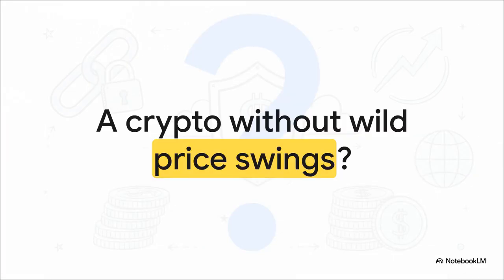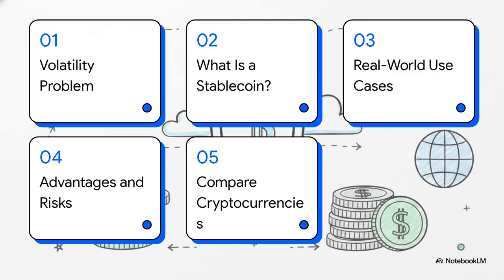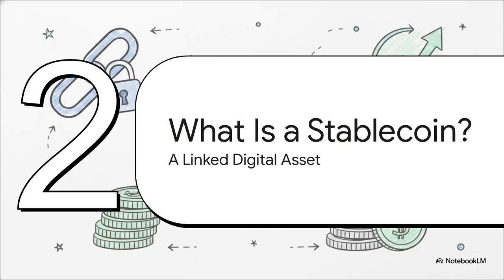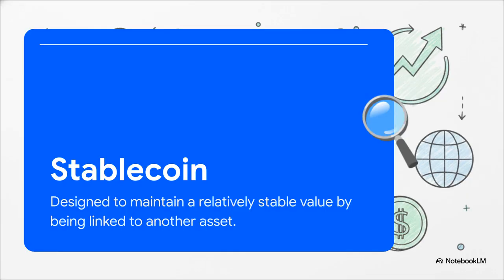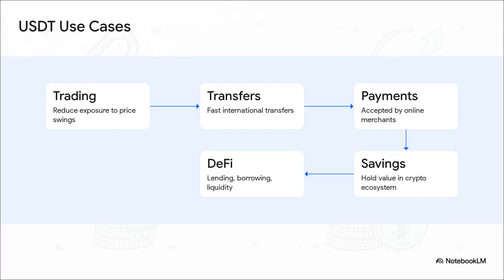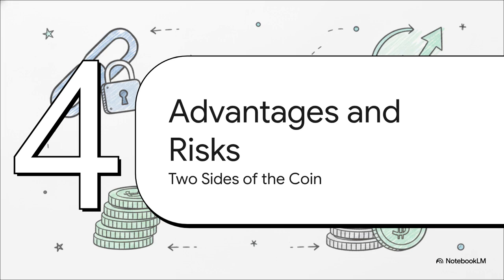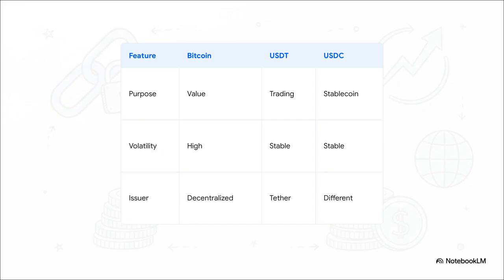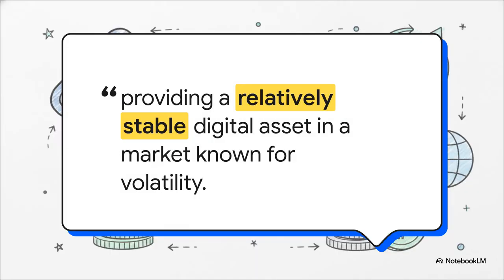USDT Explained in 7 Minutes | What is Tether & How Does It Work?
What is USDT (Tether), and why is it one of the most traded cryptocurrencies in the world?**

In this beginner-friendly guide, you'll learn everything you need to know about **USDT (Tether)**—what it is, how it maintains its value close to **1 US Dollar**, and why millions of traders and crypto users rely on it every day.

Whether you're new to cryptocurrency or looking to understand stablecoins, this video explains USDT in simple language with real-world examples.

✅ What is USDT (Tether)?
✅ What is a Stablecoin?
✅ How does USDT stay close to $1?
✅ Which blockchains support USDT?
✅ Real-world use cases of USDT
✅ Advantages and Risks of USDT
✅ USDT vs Bitcoin vs USDC
✅ Is USDT a good investment?

USDT is used by millions of people for crypto trading, international transfers, payments, and decentralized finance (DeFi). In this video, you'll discover why it has become one of the most important digital assets in the cryptocurrency ecosystem.

⏱️ **Chapters**

00:00 Introduction
00:45 What is USDT?
01:50 How USDT Maintains Its Value
03:20 USDT on Different Blockchains
04:20 Real-World Use Cases
07:20 Advantages of USDT
08:30 Risks & Challenges
10:00 USDT vs Bitcoin vs USDC
11:10 Is USDT a Good Investment?
11:50 Conclusion

💬 Have a question about USDT, stablecoins, or crypto? Leave it in the comments, and I'll do my best to answer.